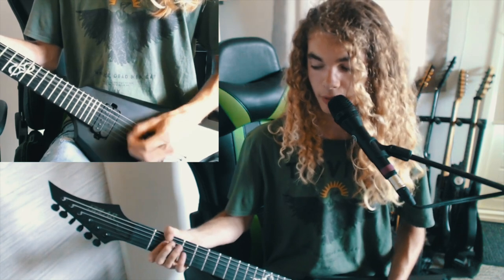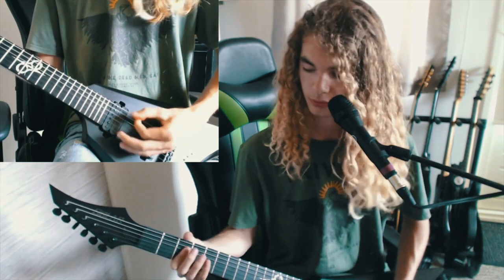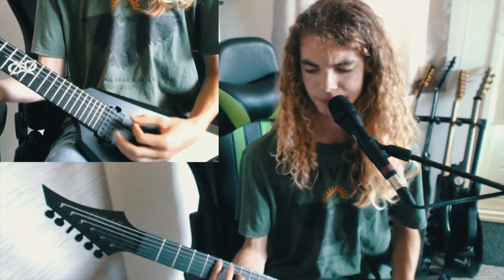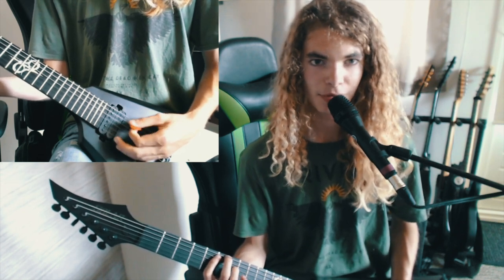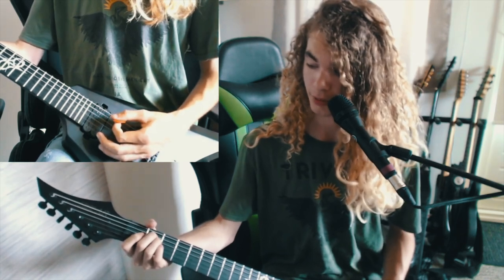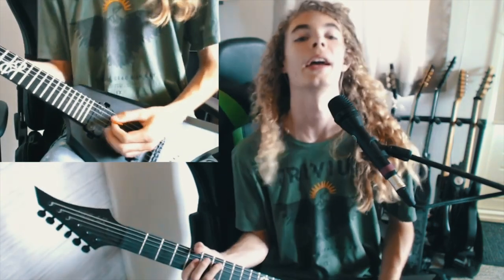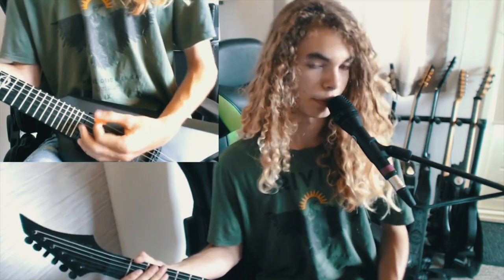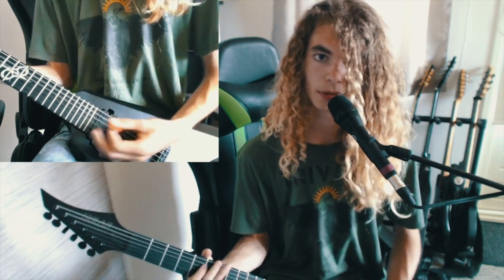PΣЯMΣΛTOЯ - How to play "The Sorcerer" from "Peace was never an option"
Hey dear fellow metalheads!

Welcome to this guitar tutorial of our song "The Sorcerer" from our debut album "Peace was never an option"